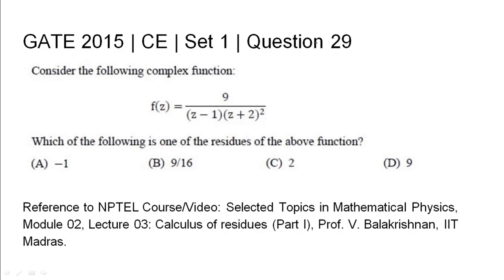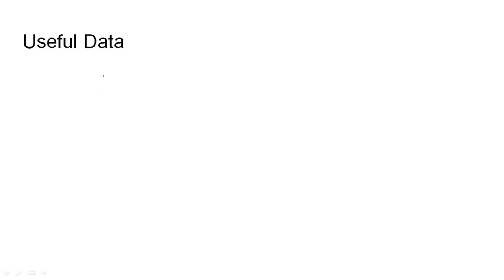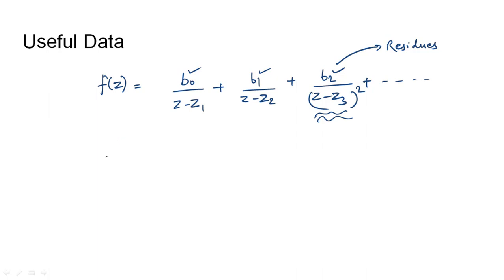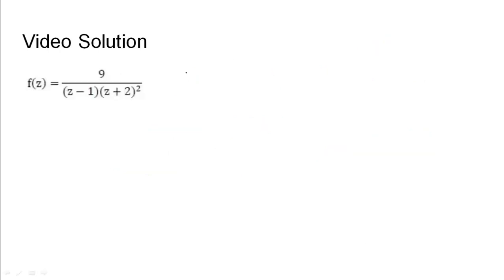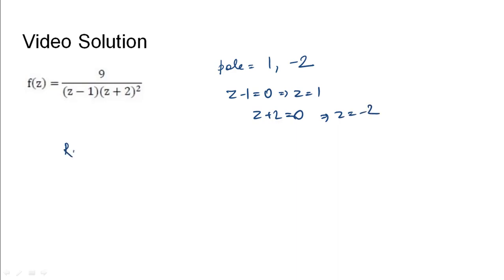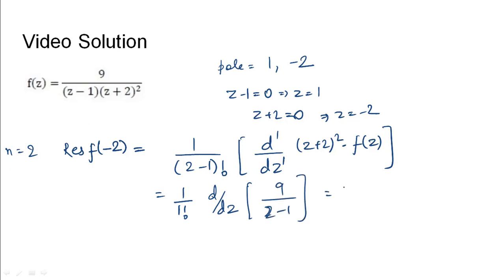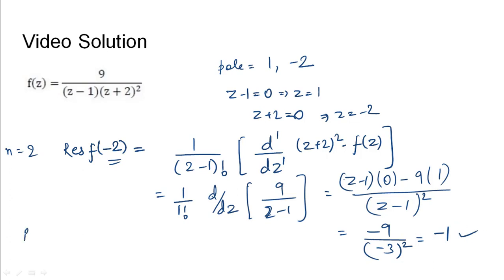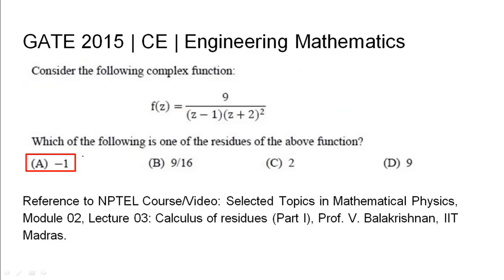Q29 CE 2015 S1